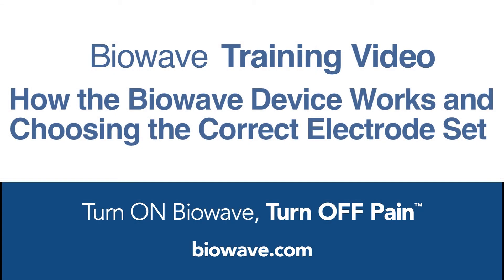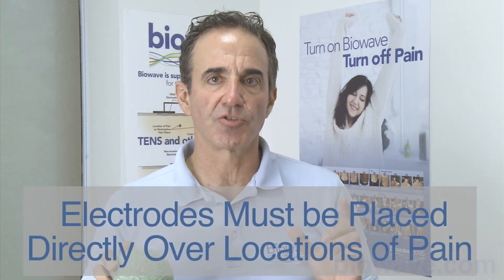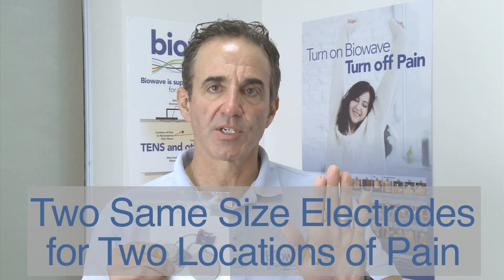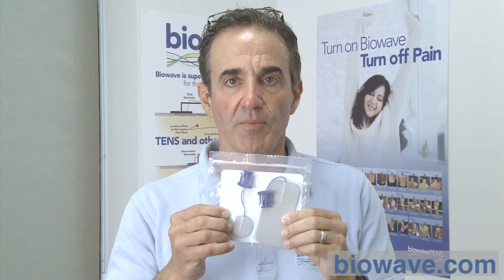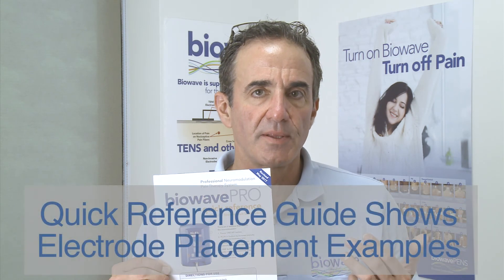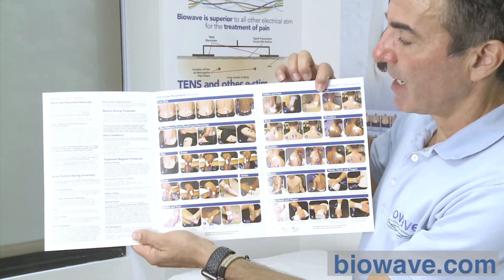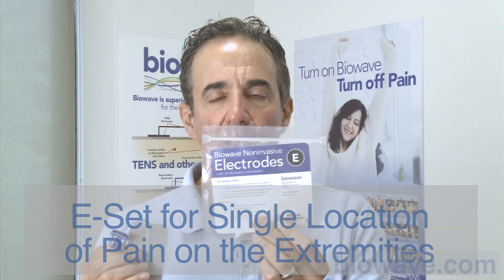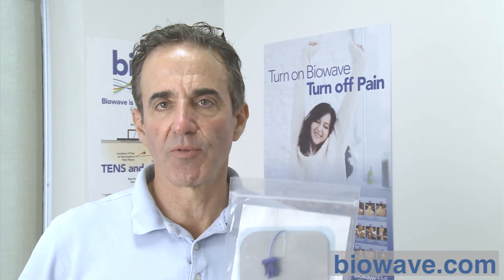Biowave - How Biowave Works and Choosing Correct Electrode Size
What is the Biowave device really doing - how it works and choosing the correct electrode size depending upon how and where the pain presents.